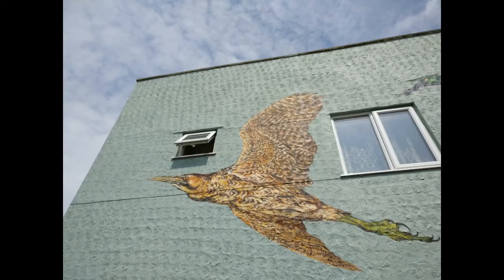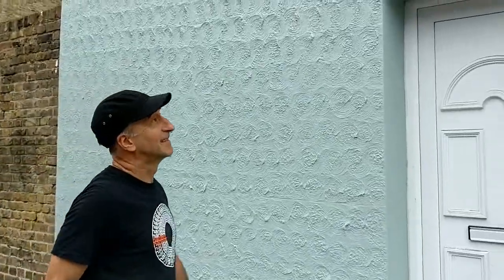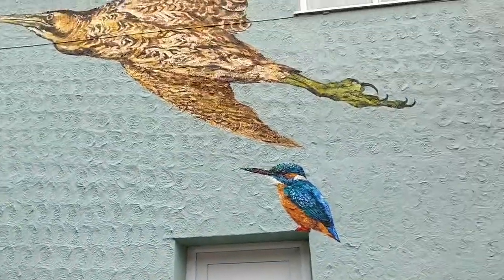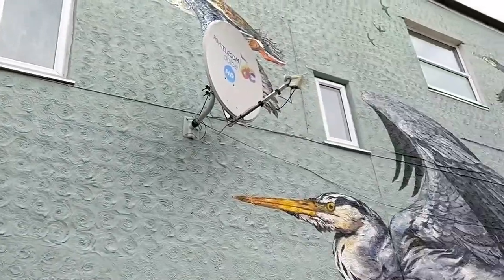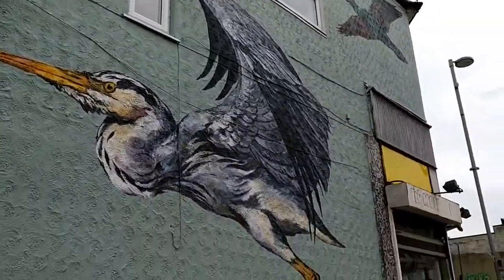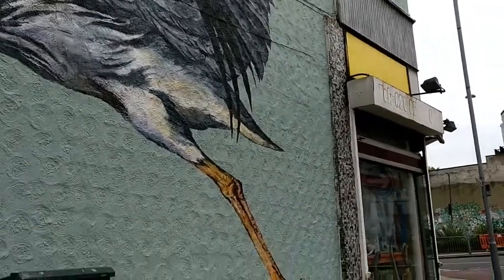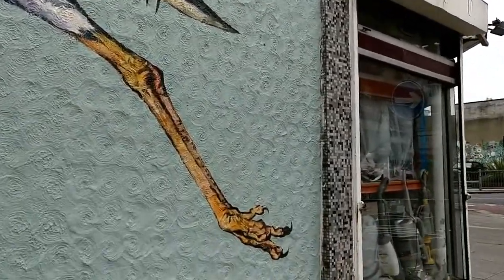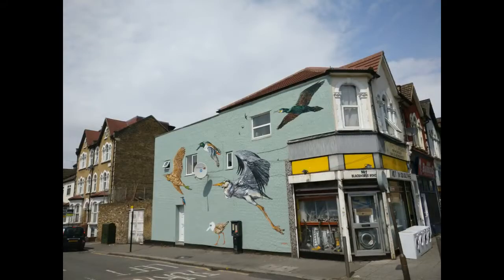Interview with ATM as he discusses his Coppermill Lane mural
Interview with street artist ATM as he discusses his giant mural at the entrance to Coppermill Lane in Walthamstow. The mural is part of a project with the St. James Big Local project and depicts birds associated wih the Walthamstow wetlands